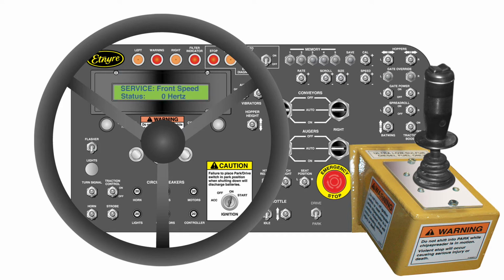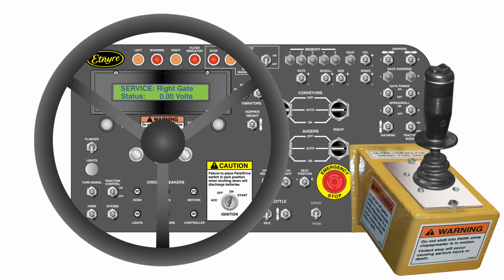ChipSpreader Computer Service Screens